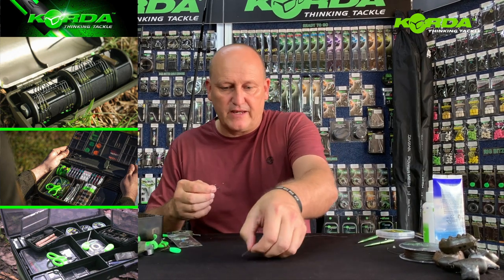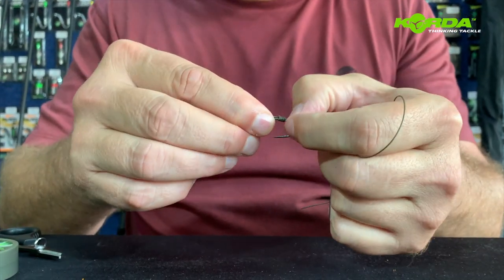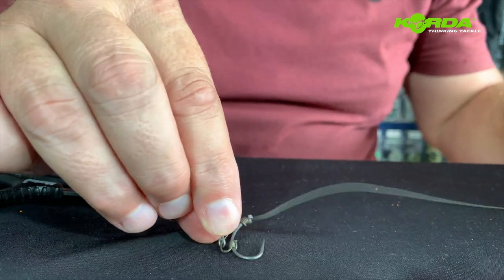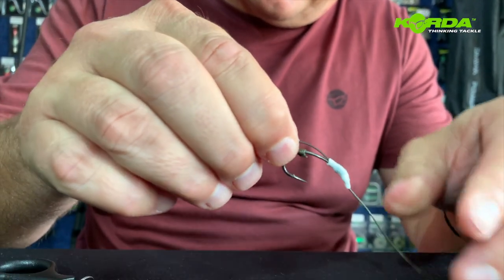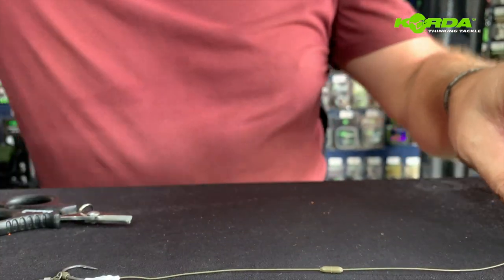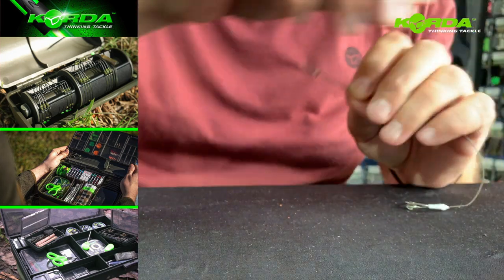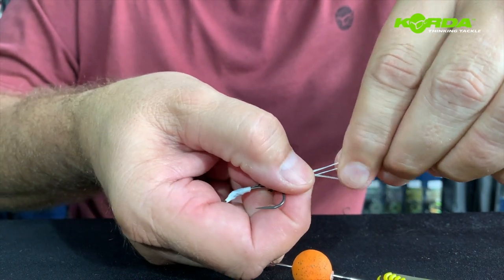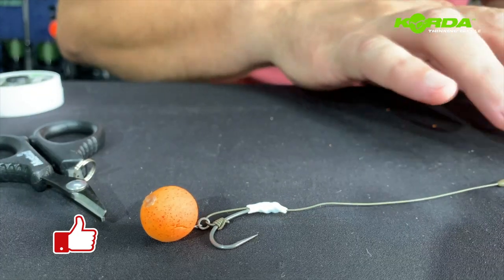Traces | Semi stiff D-Rig